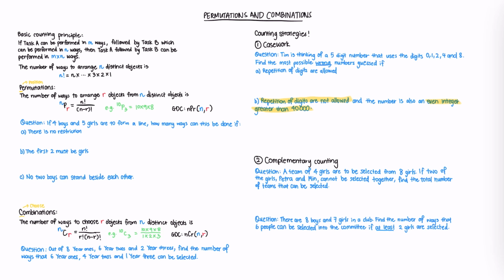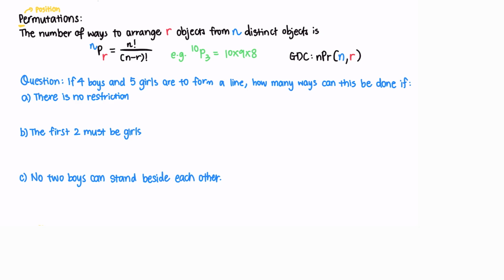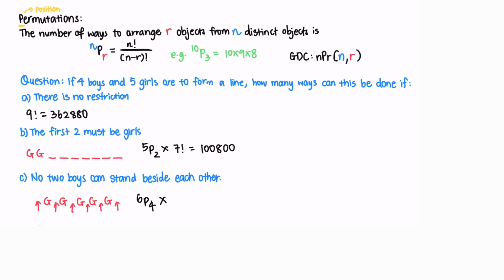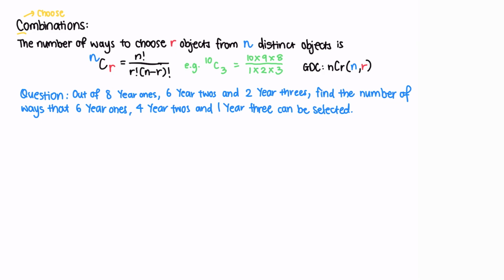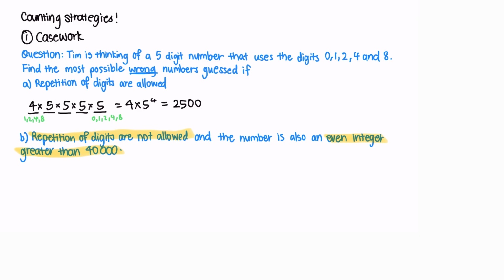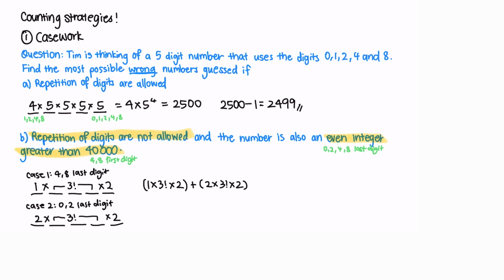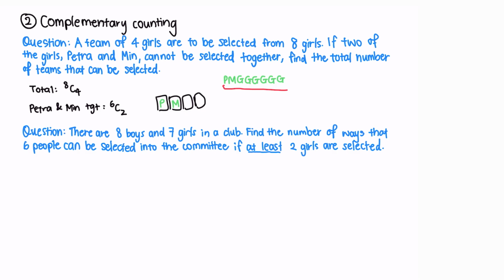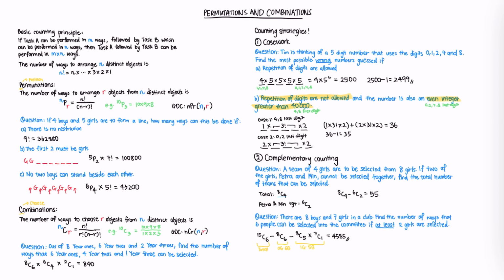1.7 Permutations and Combinations [IB Math AA]